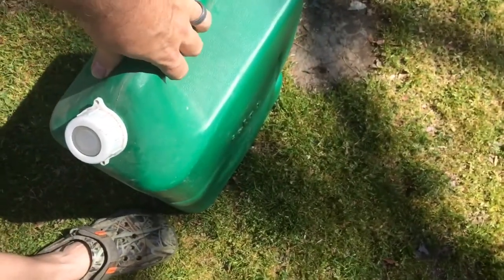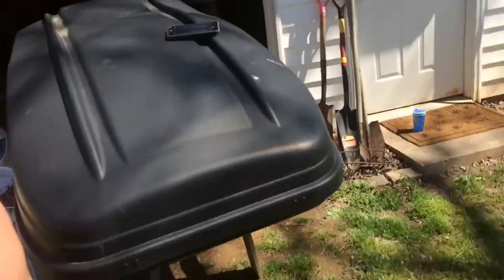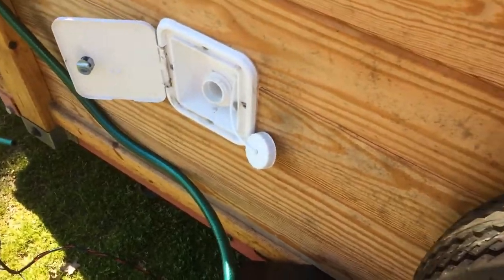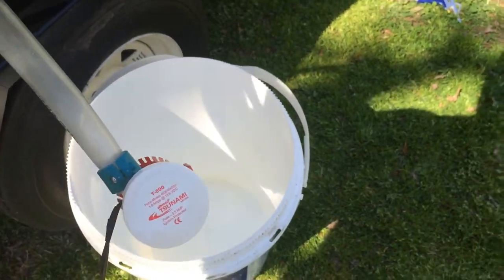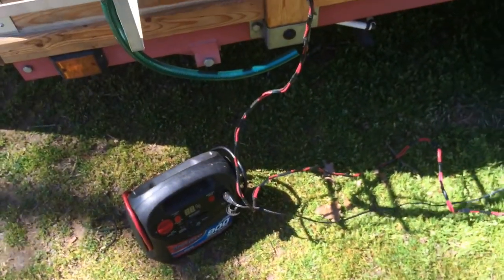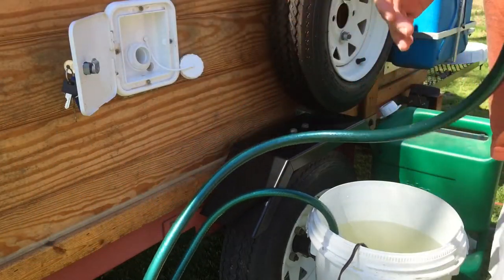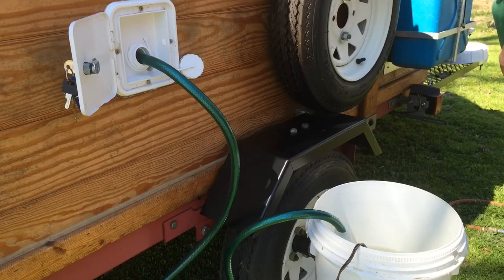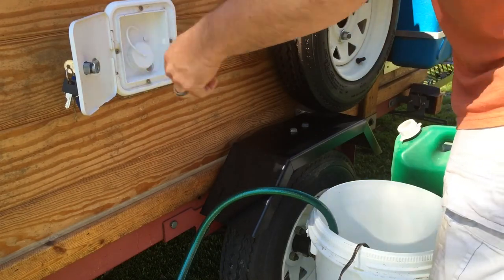Filling your fresh water tank on your camping trailer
I show you how I fill the fresh water tank on my camping trailer while dry camping.